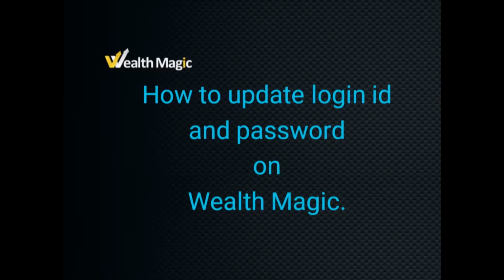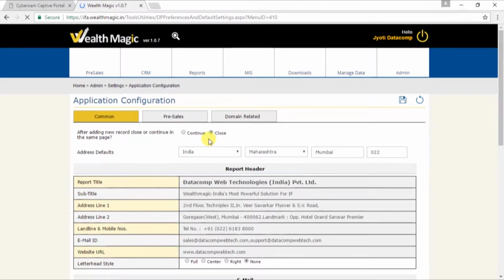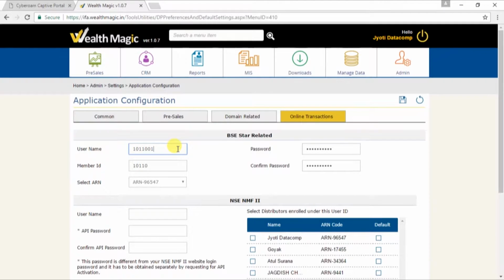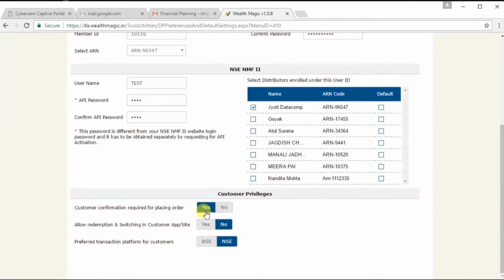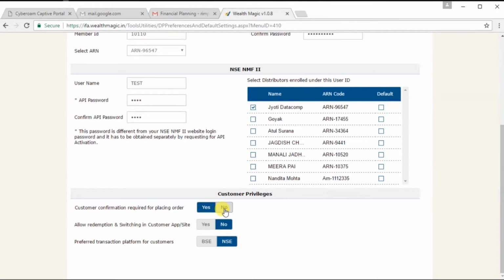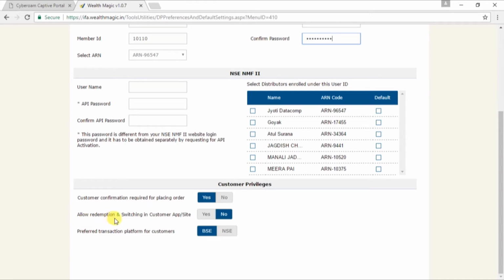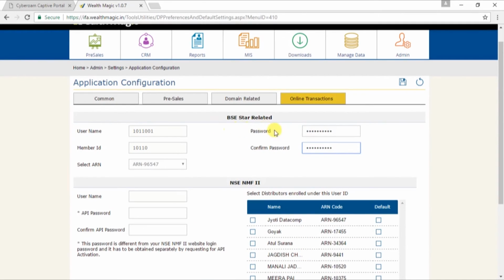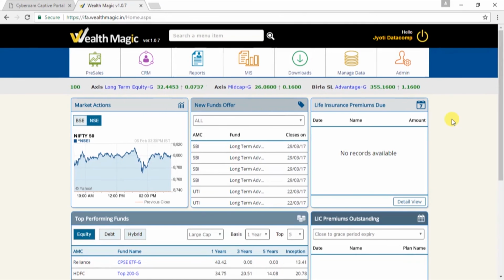Update BSE Login name and password in WealthMagic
Update login id and password BSE video explains the process through Wealth Magic.